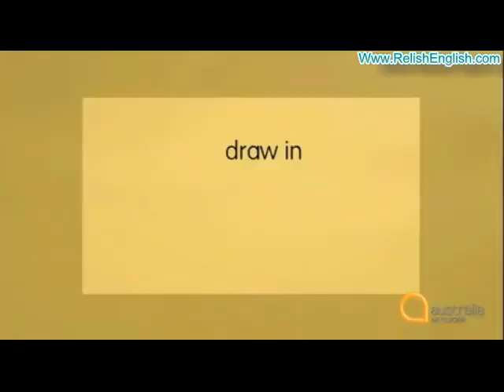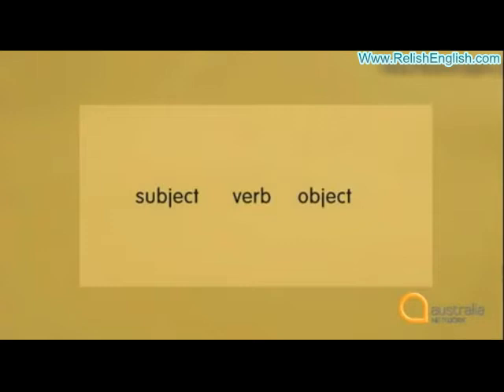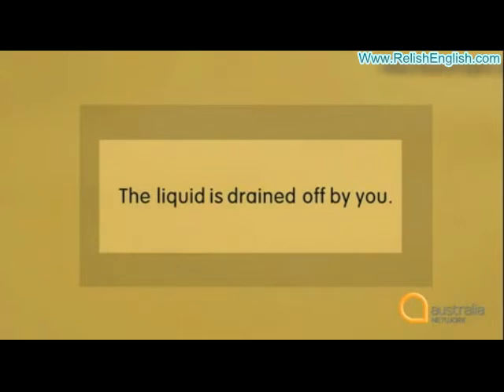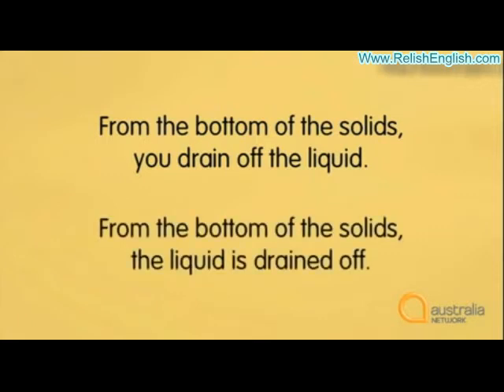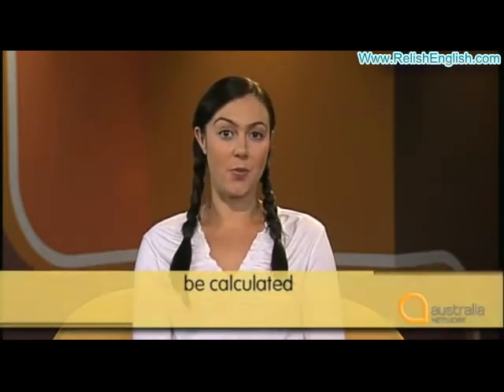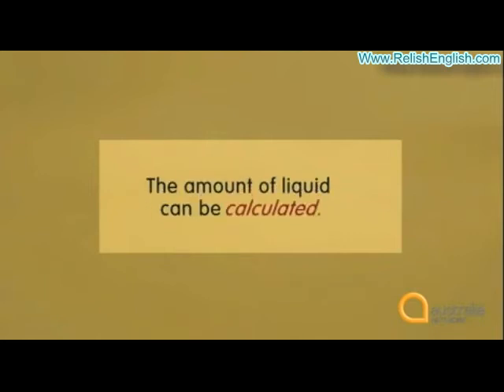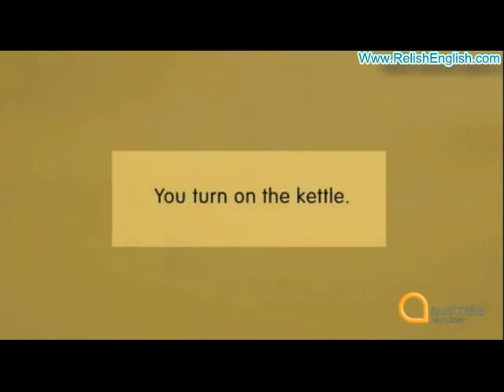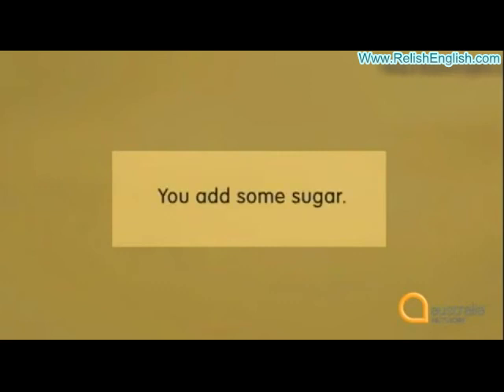Study English Series 1 Episode 7 Enviro loo RelishEnglish com